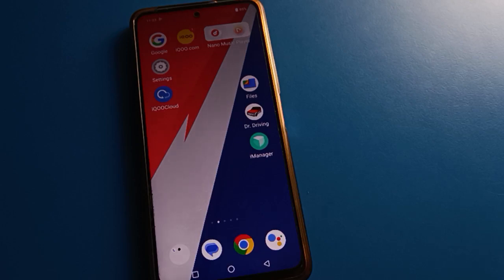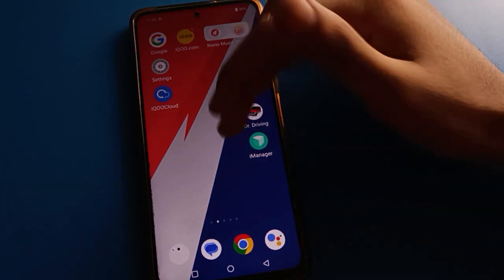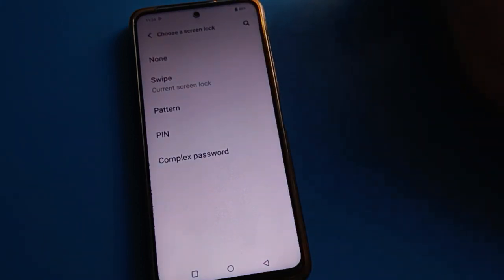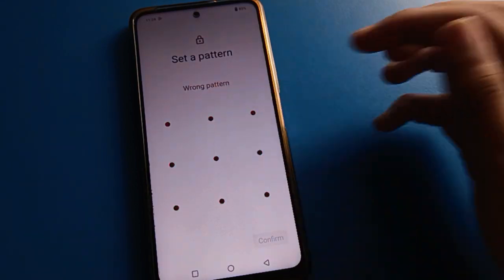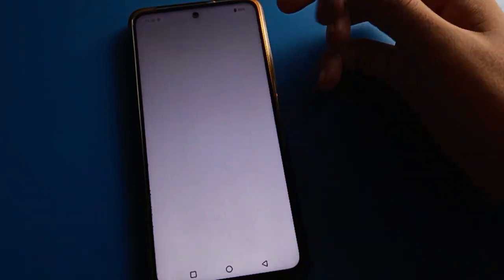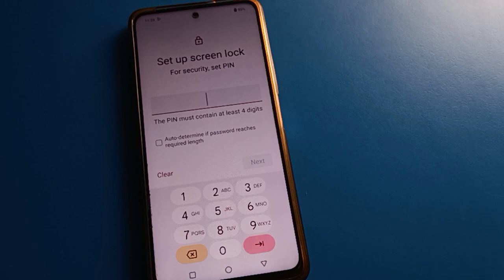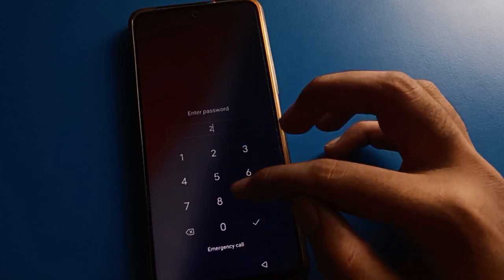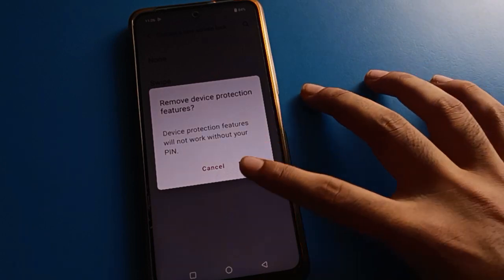Security setting use iqoo 9t 5g ,how to set Lock screen password